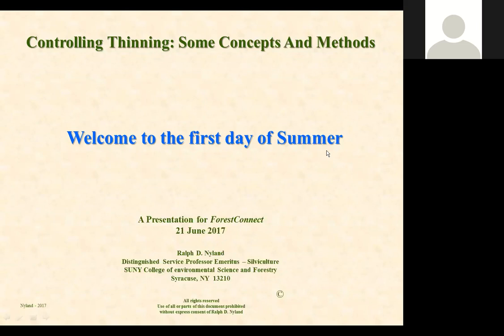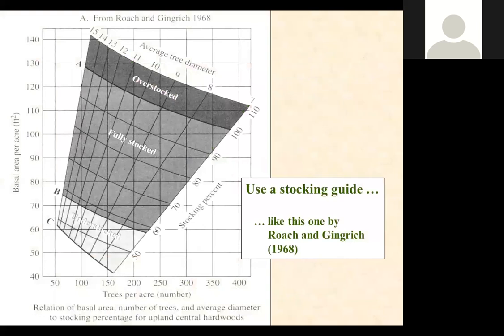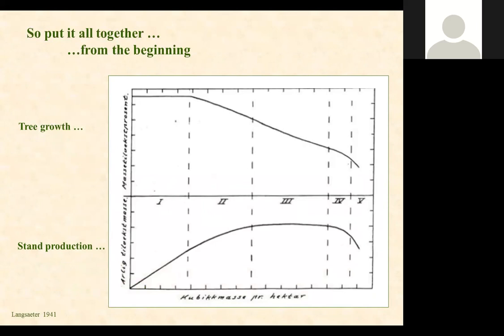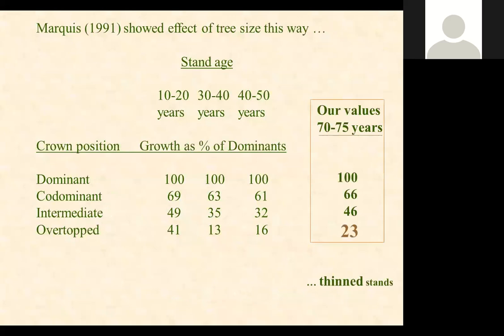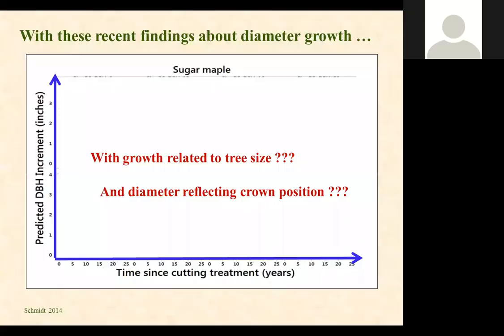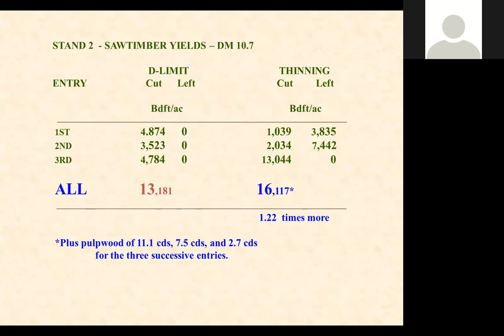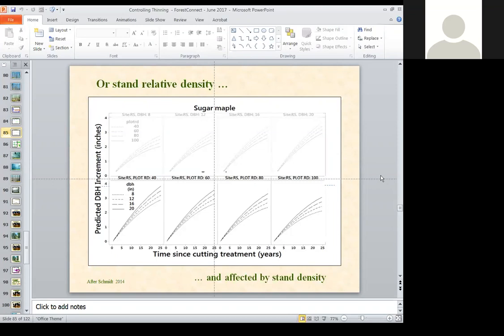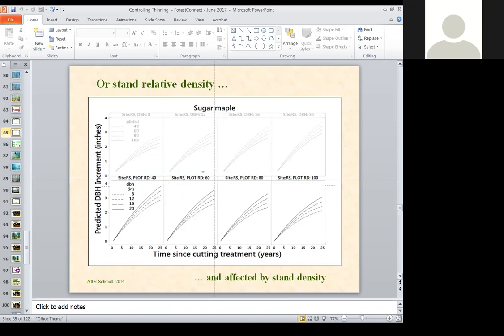Forest Stand Thinning - Some Concepts and Methods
The presentation will deal with four main issues related to thinning in even-aged hardwood stands at intermediate stages of development, drawing on long-accepted hypotheses and models of stand production and tree growth to articulate a conceptual basis for regulating thinning intensity and judging an appropriate method to use. Broad topics will include:

 1. How much to leave
 Part 1 will review classic models describing relationships between stand stocking and both gross and net production. It will use well-accepted hypotheses by Langsaeter (1941) and Mar:Möller (1954), as well as more recent findings from Northeastern North America.
2. How stand stocking affects tree growth rates
Part 2 will examine effects of stand stocking level on individual tree growth as hypothesized by Langsaeter (1941), Daniel et al. (1979), and Marquis (1986). It will also consider the importance of enhanced diameter growth in maintaining full net production after a properly controlled thinning.
3. What trees to favor
Part 3 will explore relationships between tree crown position and diameter on post-thinning growth, using hypothesis by Assmann (1970), along with observations by Marquis (1991), Nyland et al (1993), and others.
4. How to make it work
Part 4 will review how these concepts fit with characteristics and expected responses after thinning-from-below and crown thinning in conjunction with leaving B-level relative density. It will also contrast these with effects of dimeter-limit cutting in even-aged stands.   Support provided by Cornell University and USDA National Institute of Food and Agriculture.

Presented June 21, 2017 by Dr. Ralph Nyland, SUNY-ESF